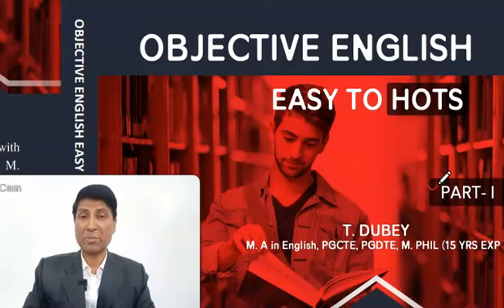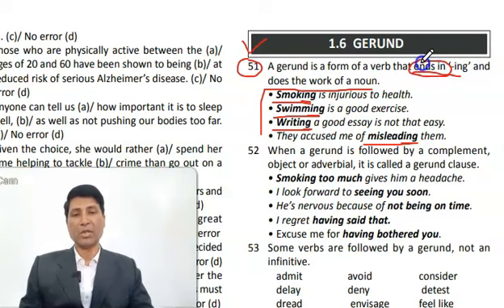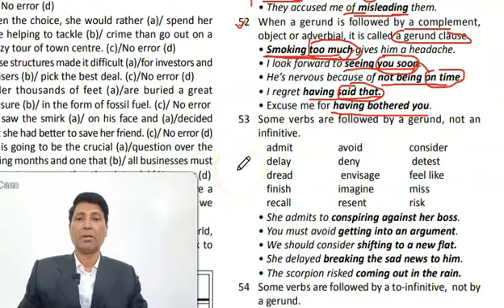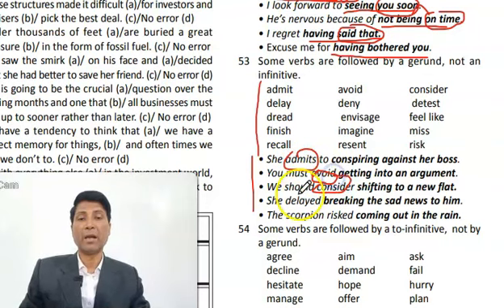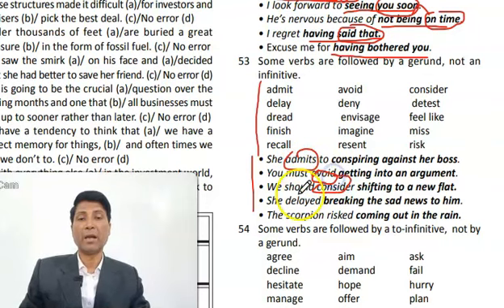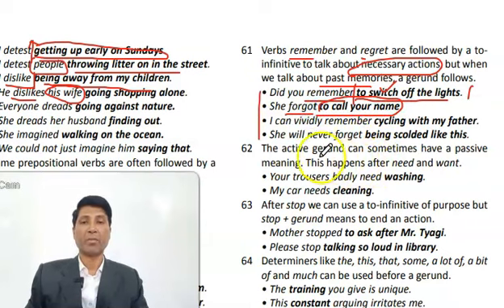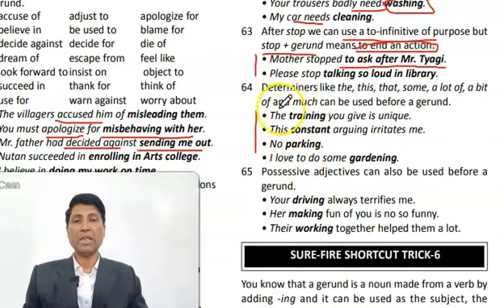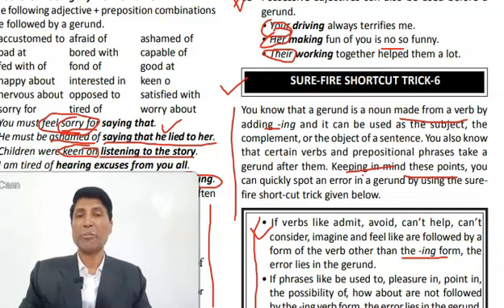Lecture -12: Gerund (Part-1)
Objective English Easy to HOTS: Part-1